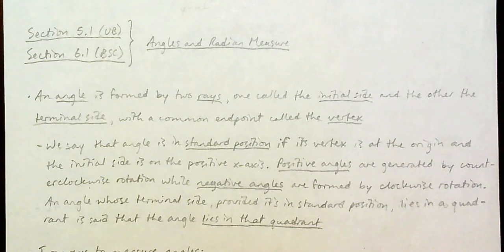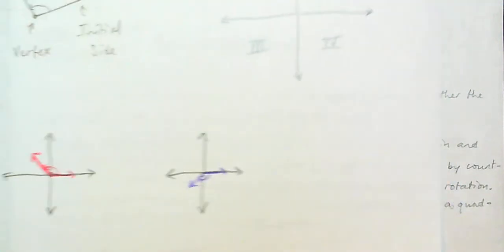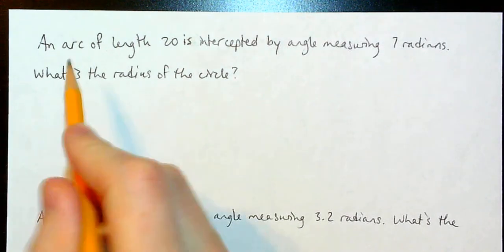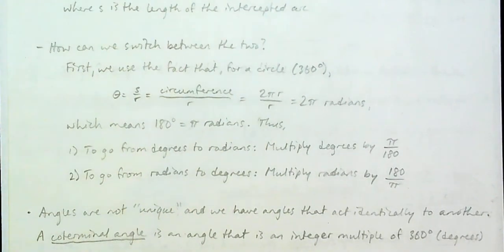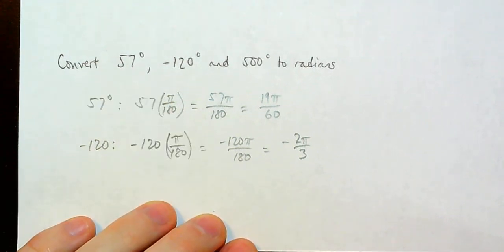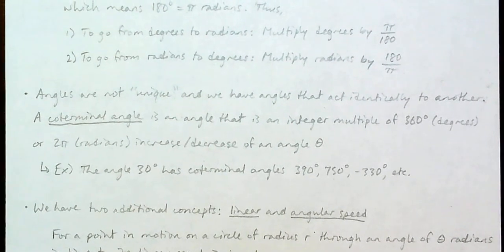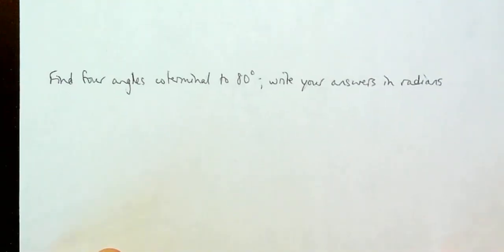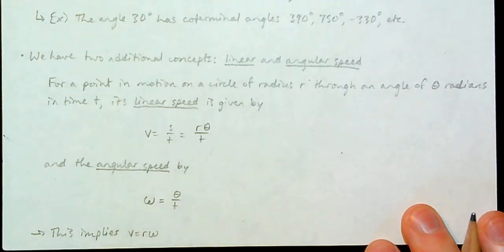Precalculus - Angles and Radian Measure